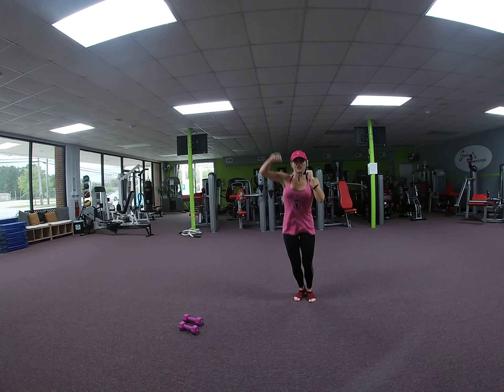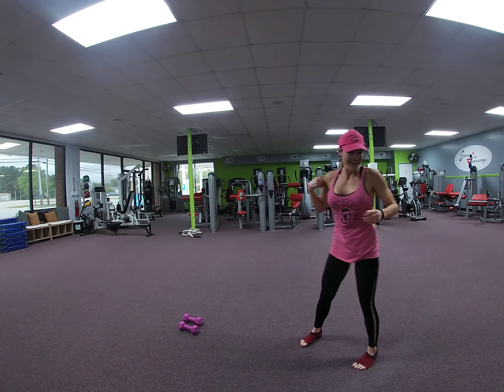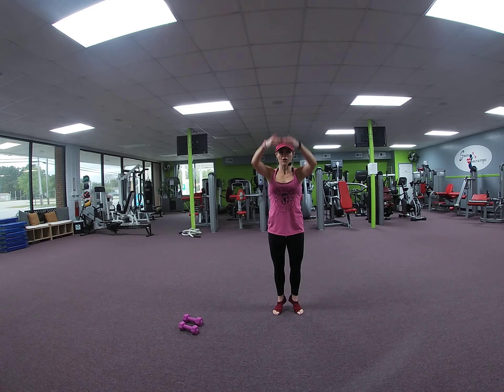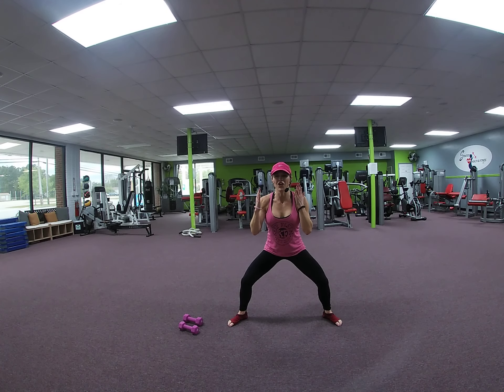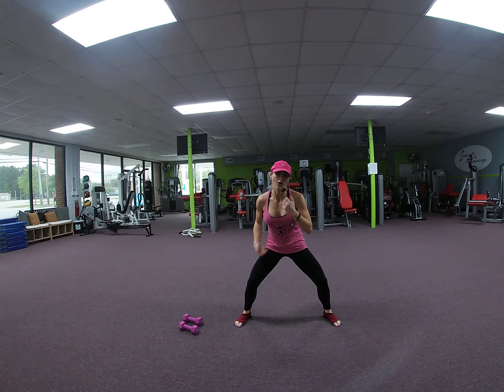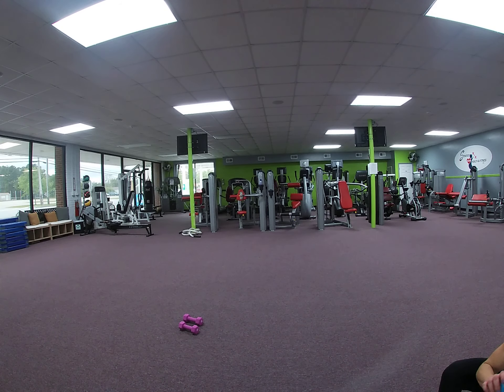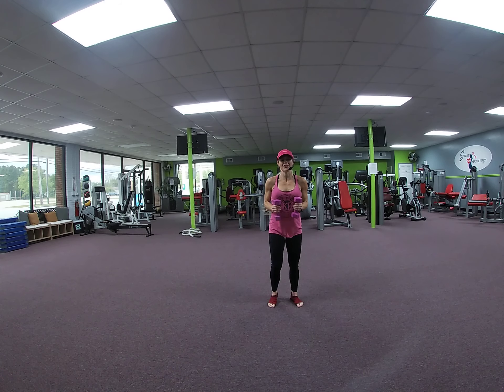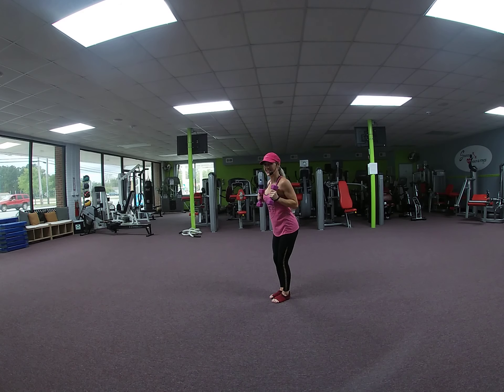KICKBOX MASH UP. PART 2/3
WATCH ALL 3 PARTS FOR FULL WORKOUT